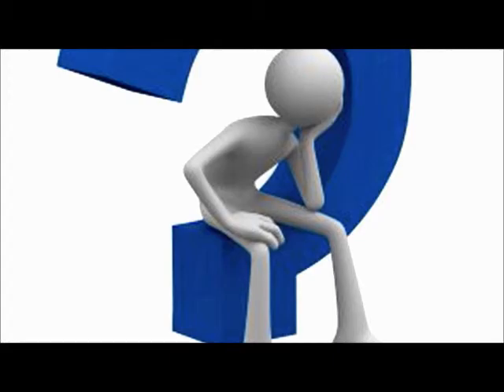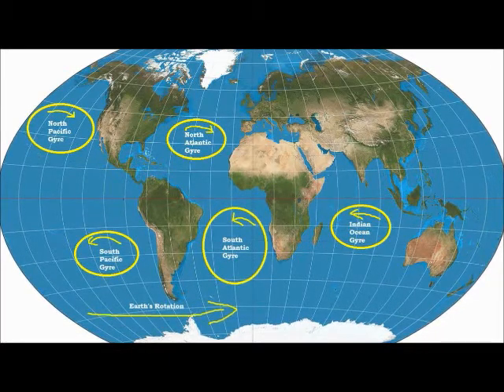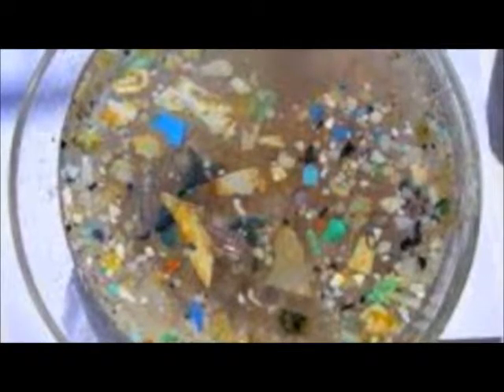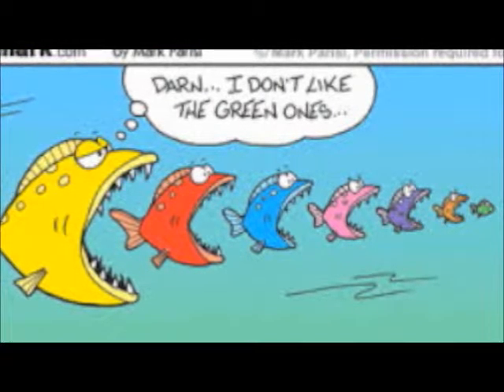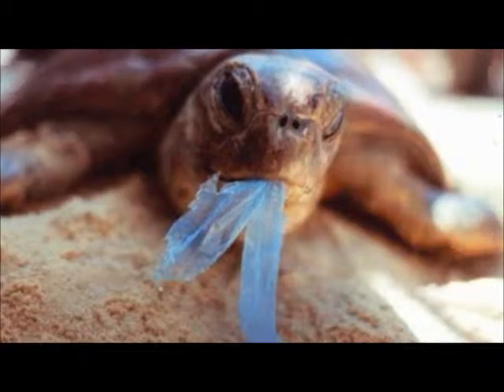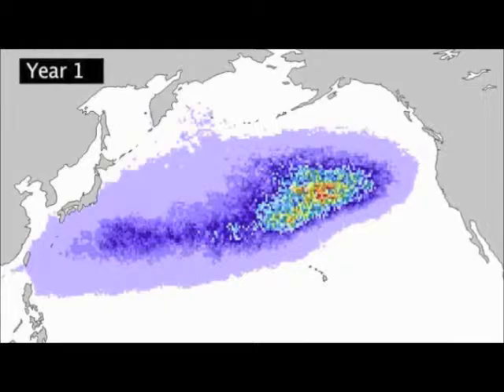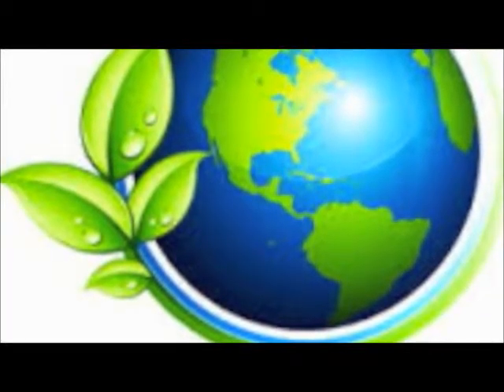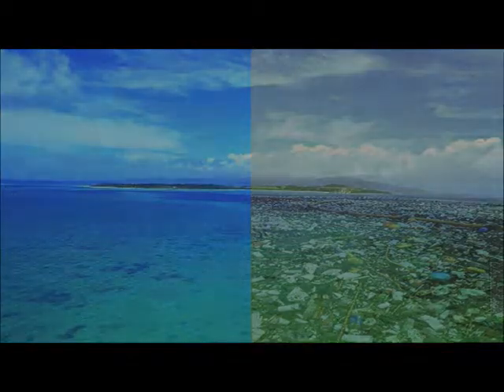The Great Pacific Garbage Patch